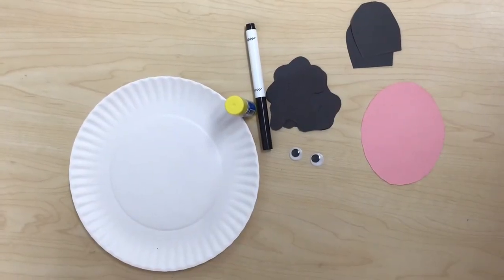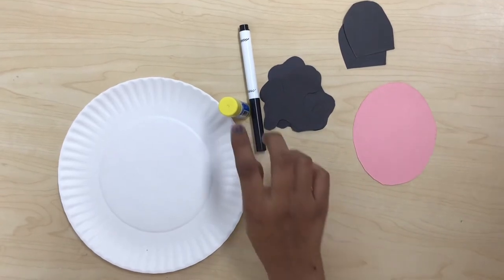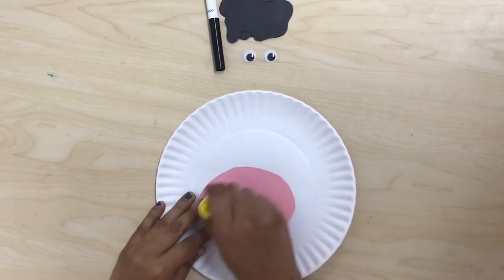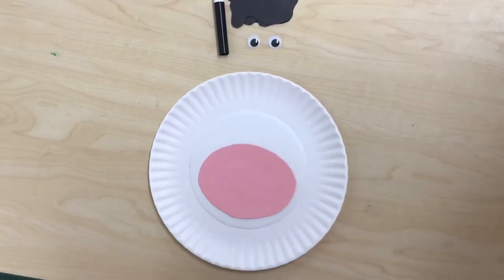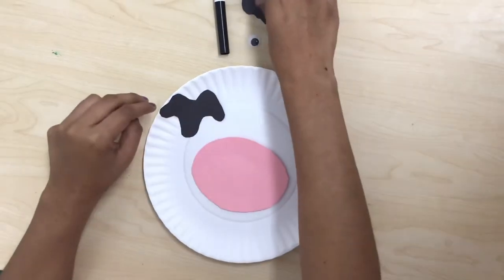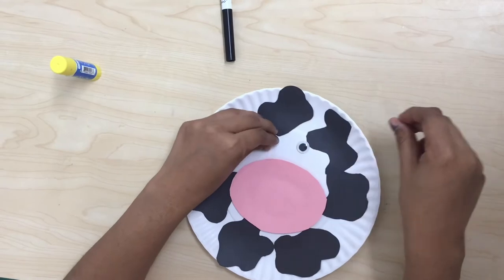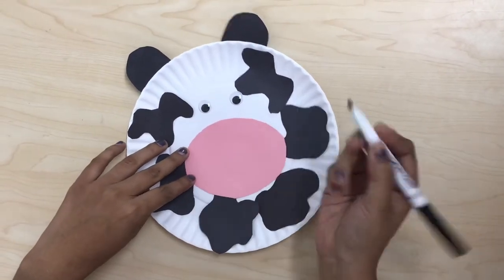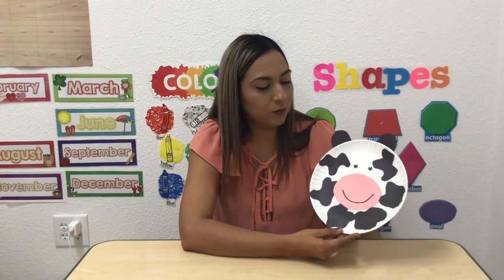Wk37- Art Tues- Paper Plate Cow